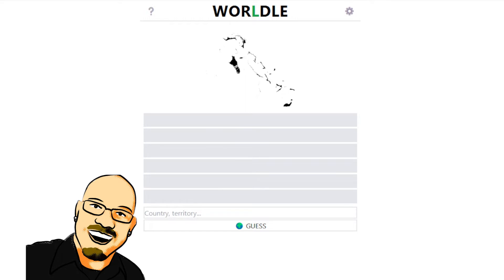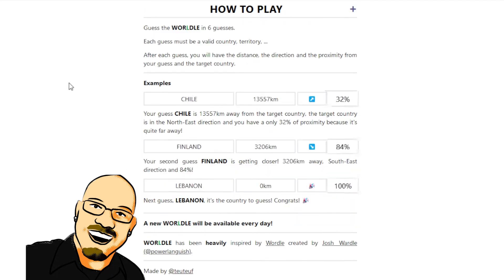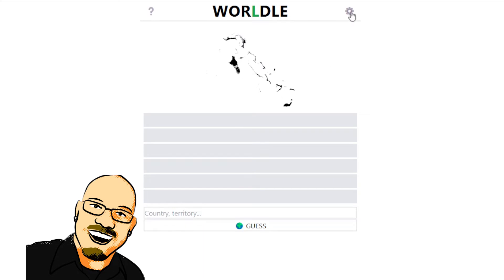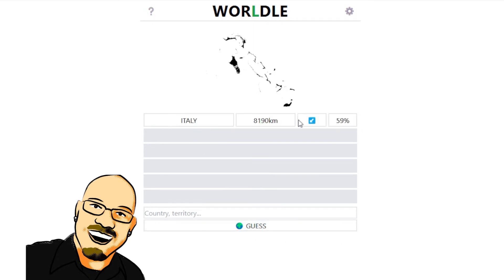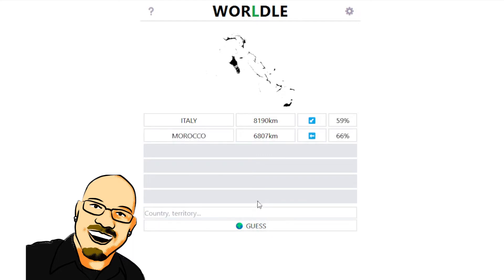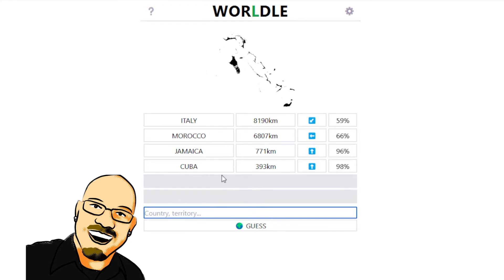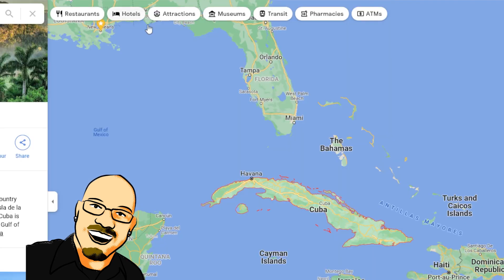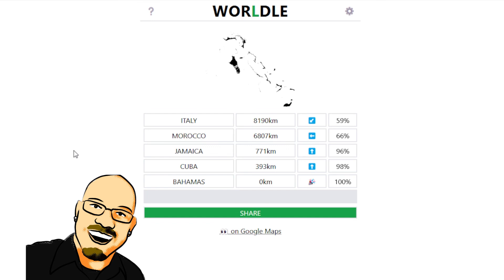Where in the WORLDLE? - Geography Puzzle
Hi everyone! Today Sean plays Worldle, a fun geography puzzle.